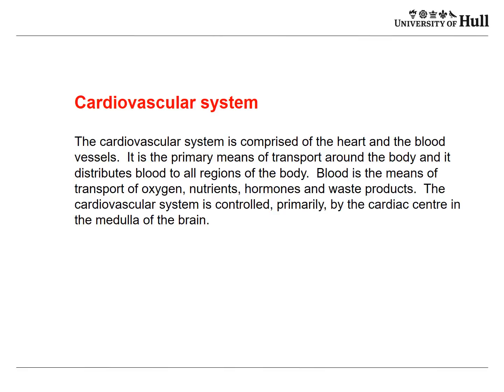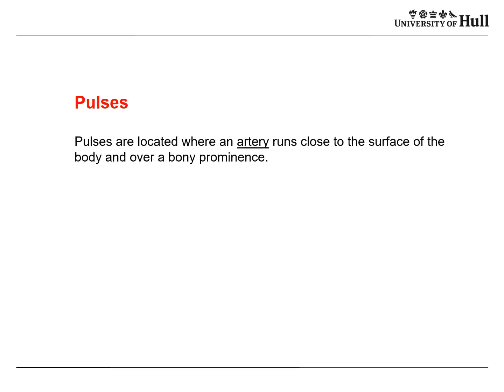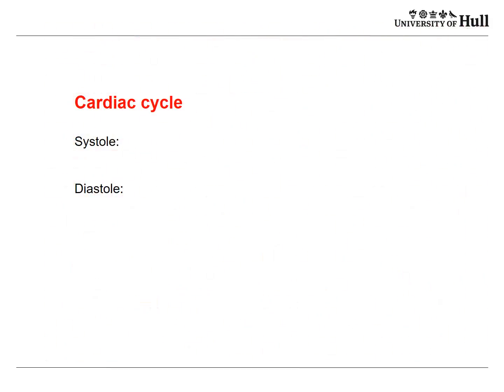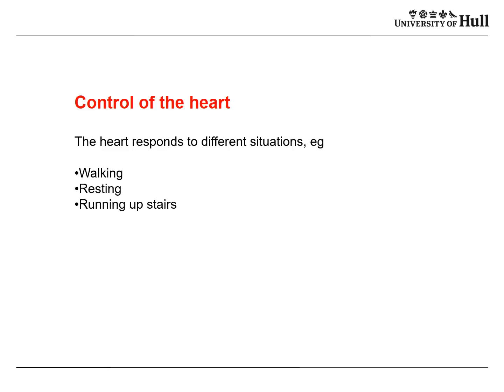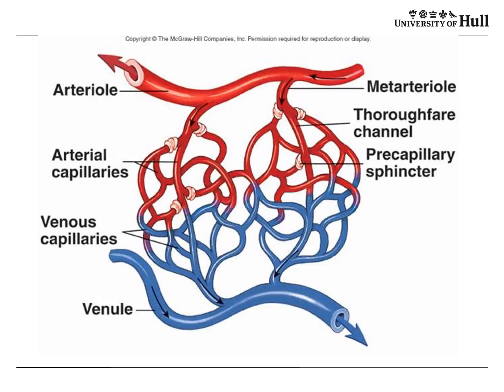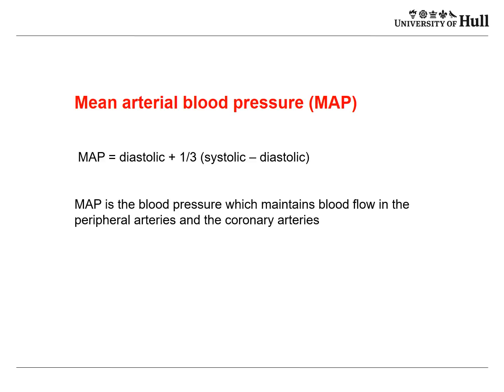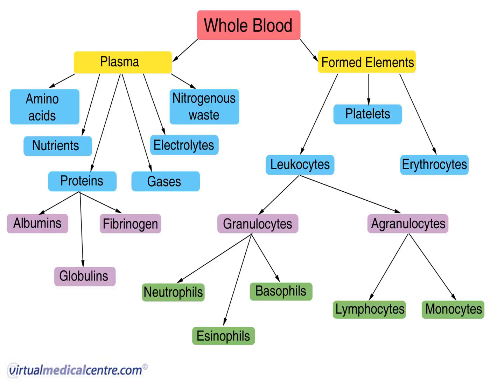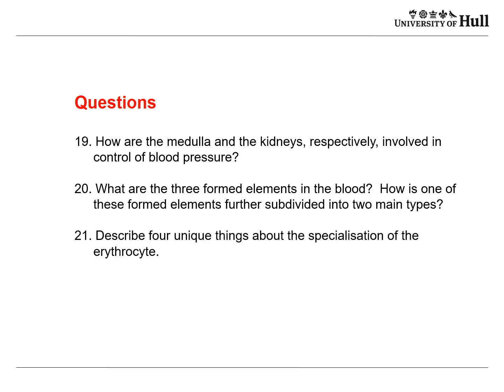Cardiovascular system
The structure, function and control of the cardiovascular system